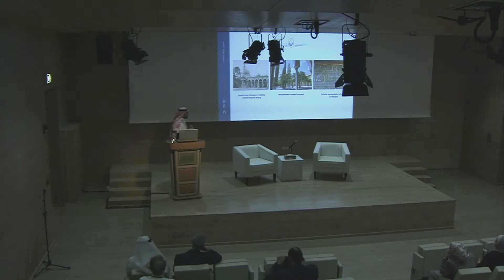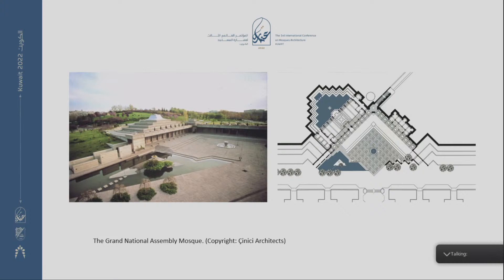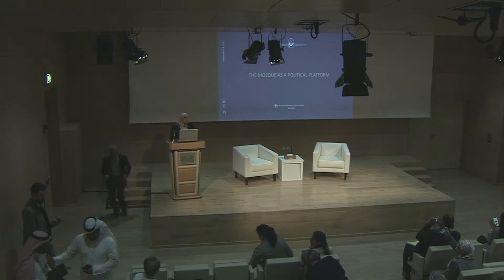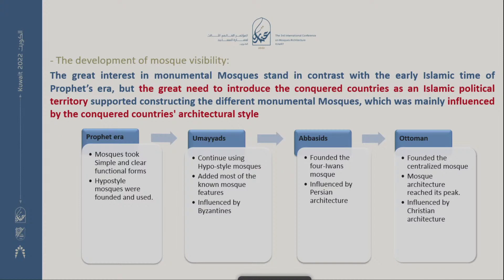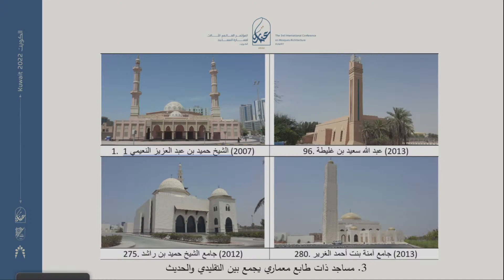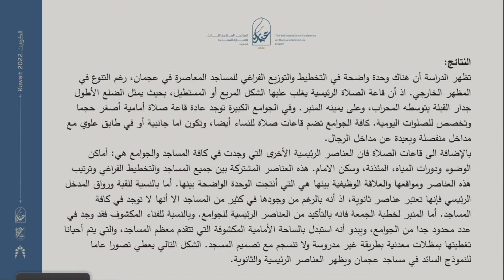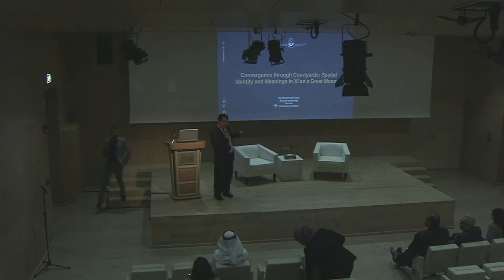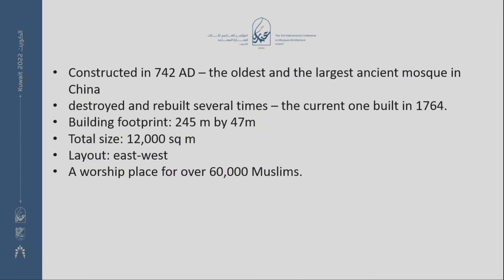Second Day "Lecture Hall A" of 3rd International Conference on Mosque Architecture 16 Nov 2022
Kuwait University's College of Architecture Presents
MOSQUE | BUILDING CROSSES CULTURES
3rd International Conference on Mosque Architecture | 14 – 16 November 2022
Second Day "Lecture Hall A" 16 November 2022
at Jaber Al-Ahmed Cultural Center, Kuwait city